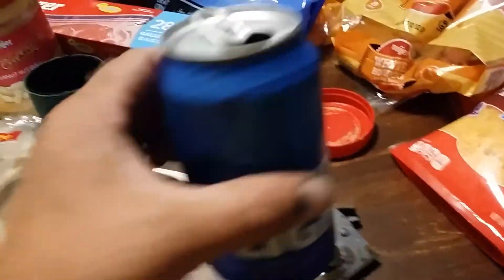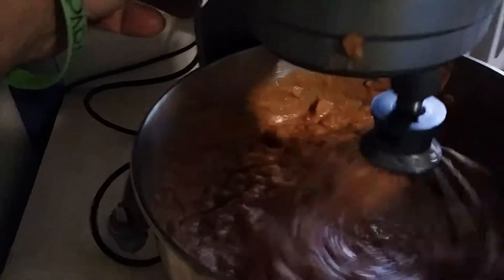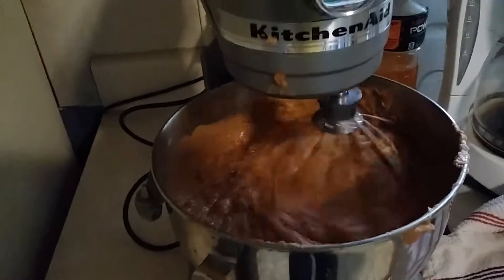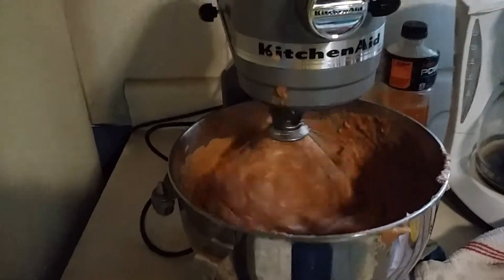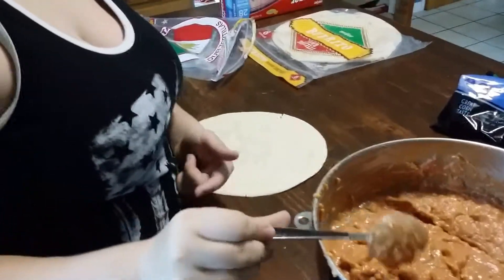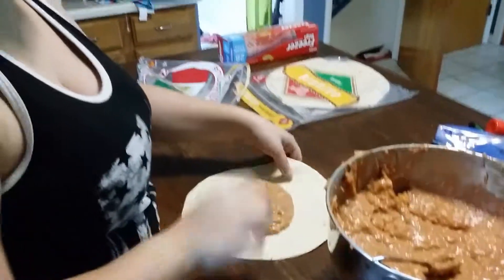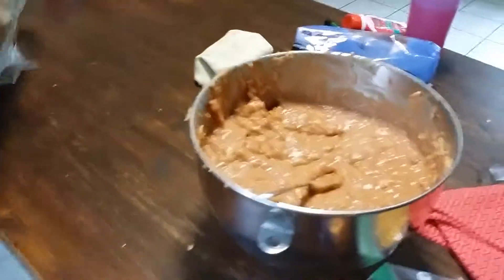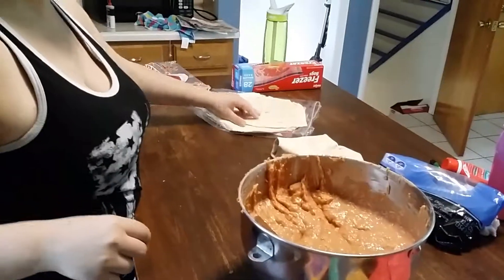BURRITO MAKING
MAKING A CRAZY TON OF BURRITOS